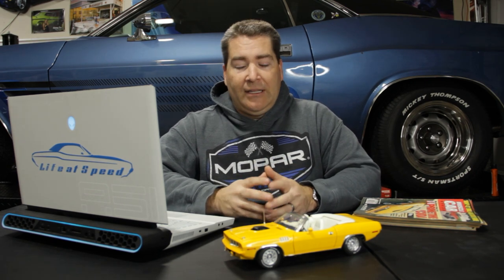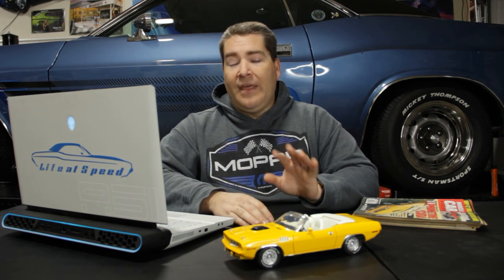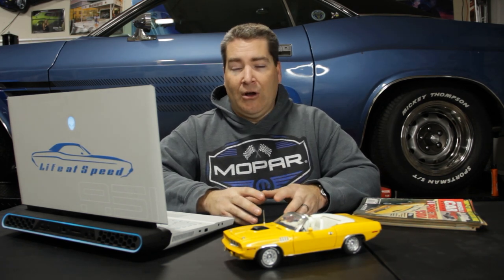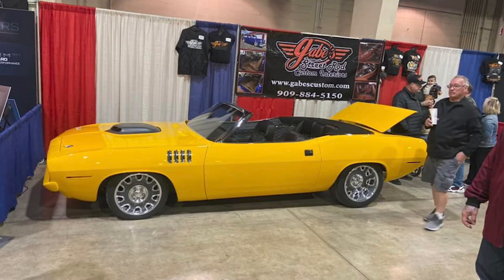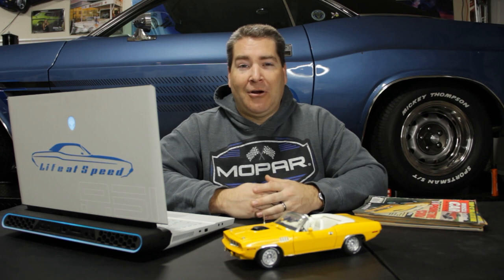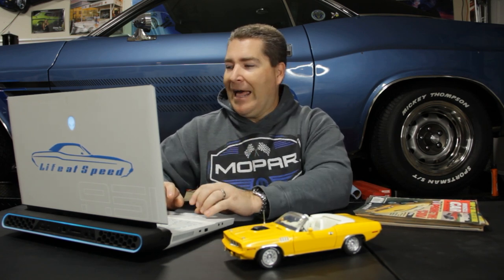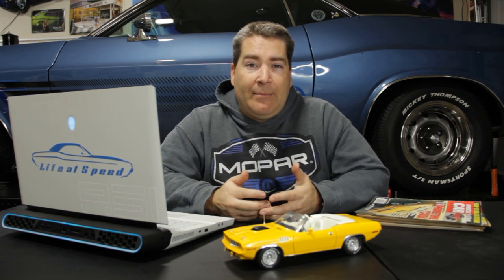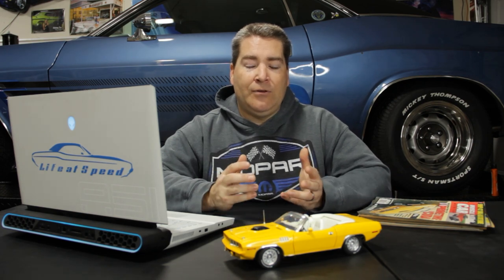I Found All 5 Nash Bridges Cudas Used in the Show and Reboot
I have tracked down the location and condition of the cars used to make the Nash Bridges TV show and reboot, and this video goes over each of them.